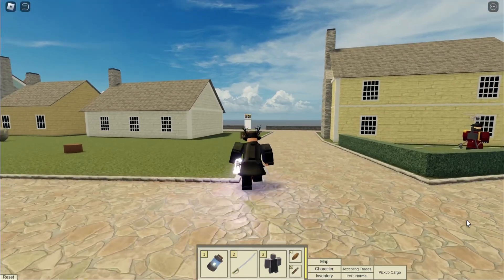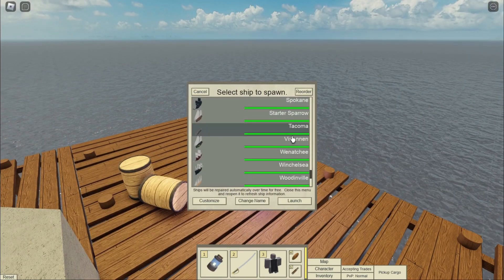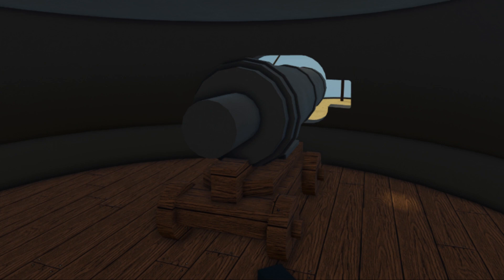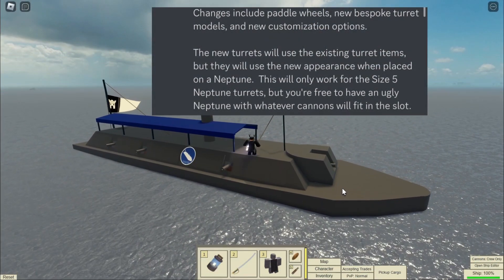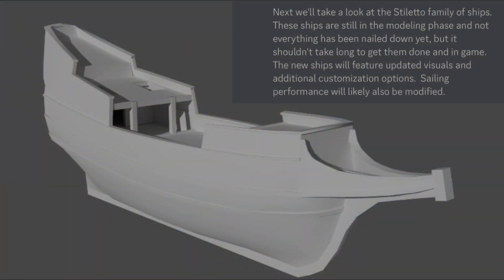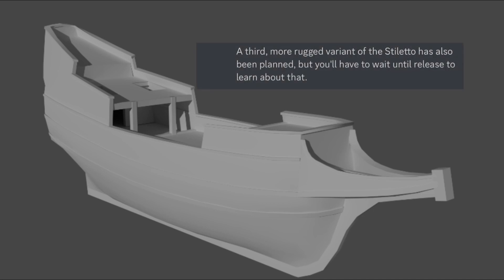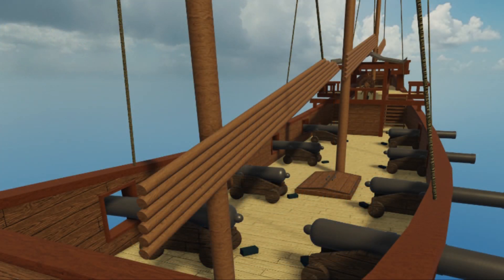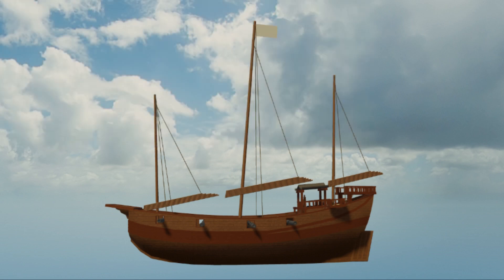NEW SHIP REMODELS?!? - DevBlog #1 | ROBLOX Tradelands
New ships getting some remodels, what ships are getting it and what do they look like? Dive into the video to find out!
**MUSIC USED**
World of Warships OST - Clydebank Dockyard